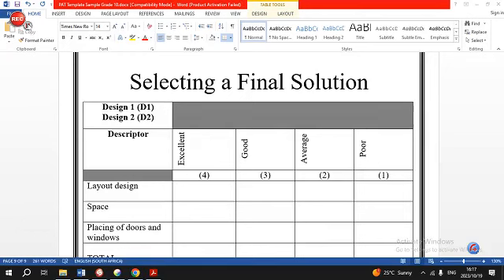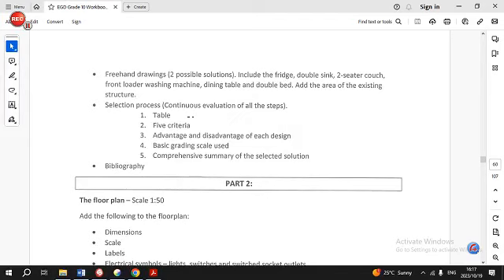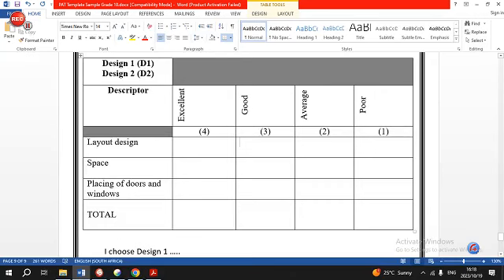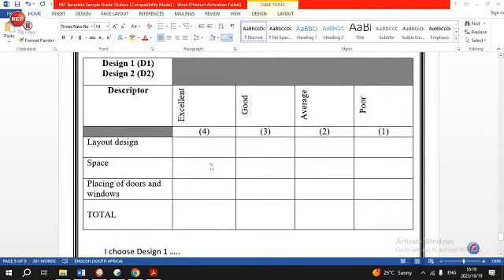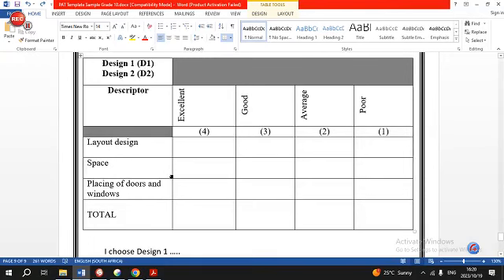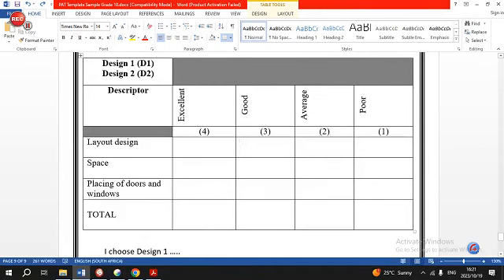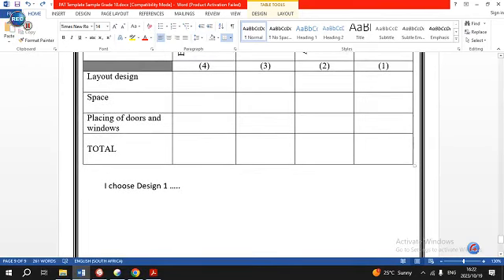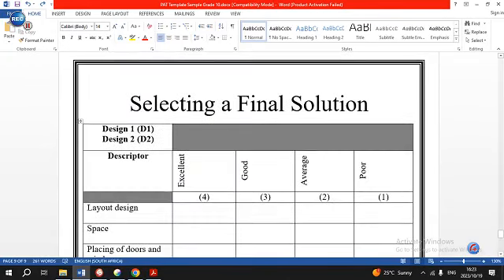Grade 10 PAT Selecting a Final Design